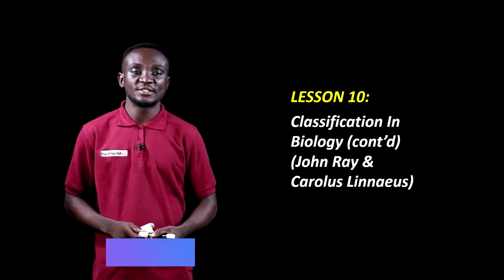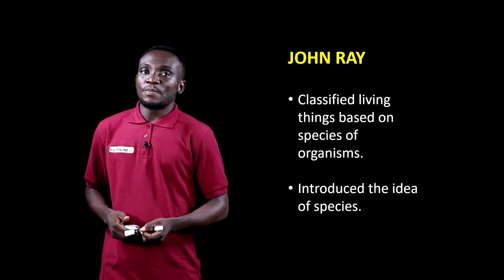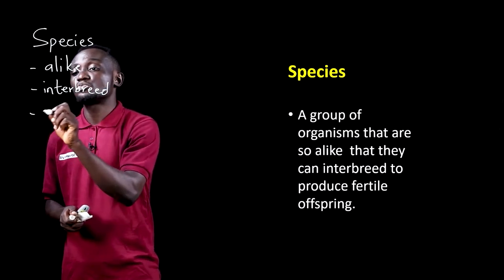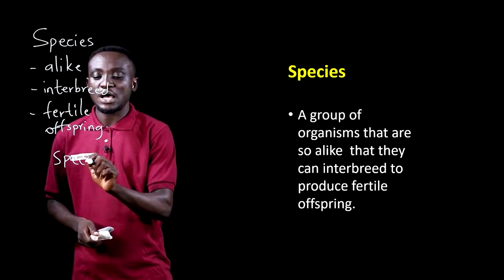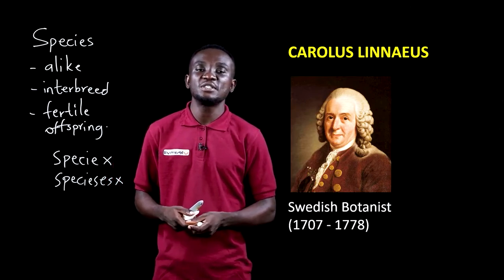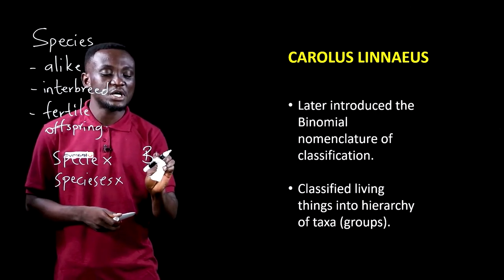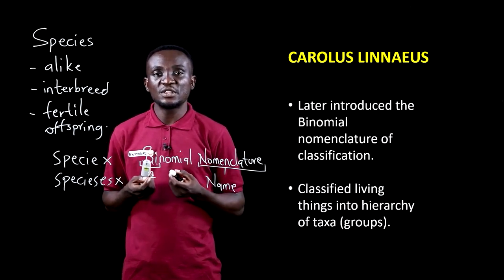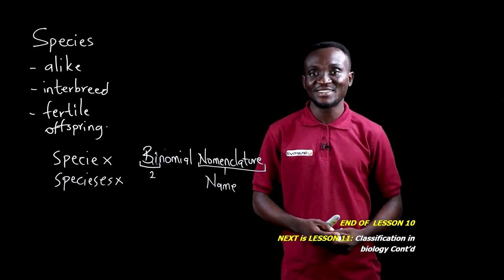Lesson 10 Classification in Biology (cont’d) (John Ray & Carolus Linnaeus)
Classification in Biology (cont’d) (John Ray & Carolus Linnaeus)